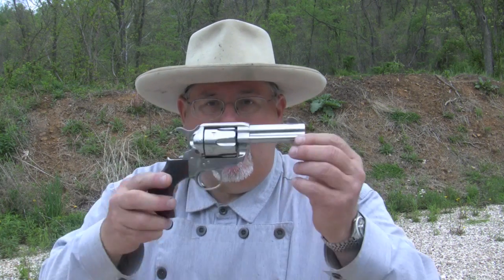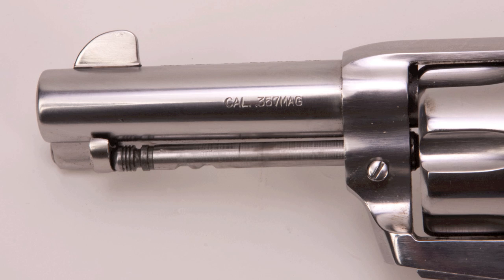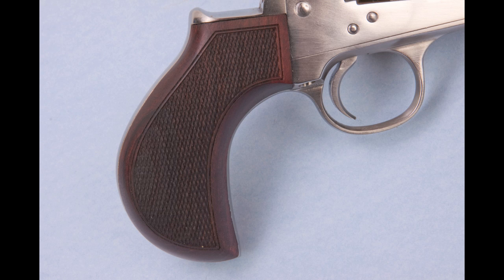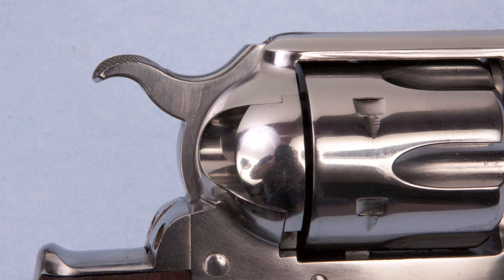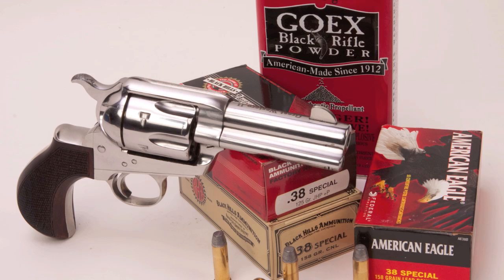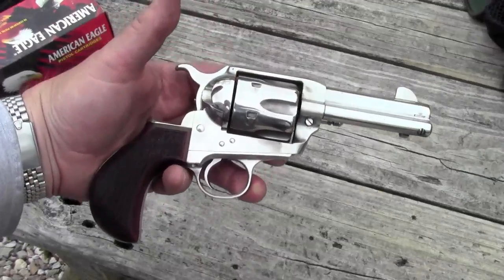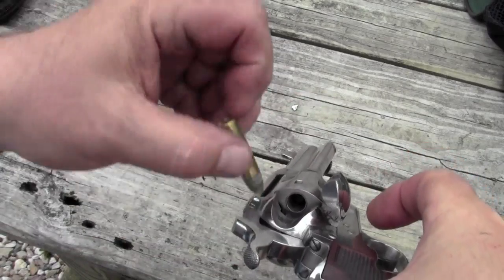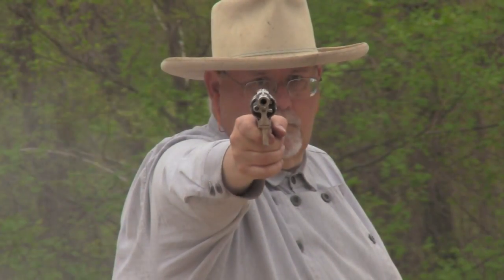EMF's 38 Spl Pony Express Revolver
E.M.F.'s Pietta-built Pony Express Single Action revolver was originally offered in .45 Colt for Cowboy mounted shooters, but the new .357 Mag/.38 Special version is clearly intended for ground-based cowboy action shooters.